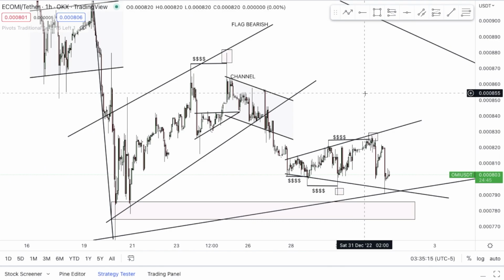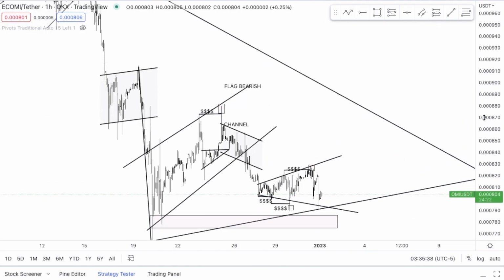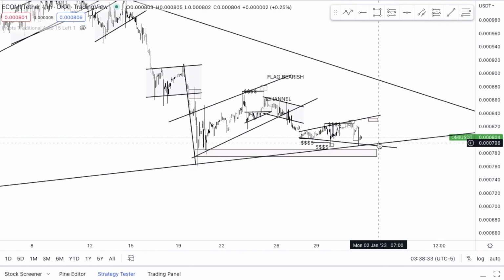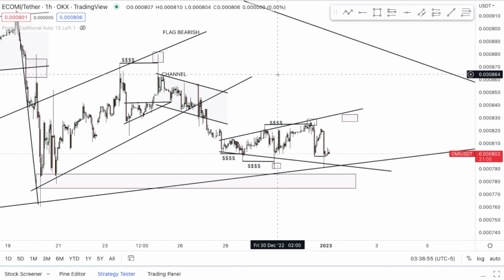ECOMI PRICE UPDATE | THE YEAR OF THE GREAT OMI PUMP!